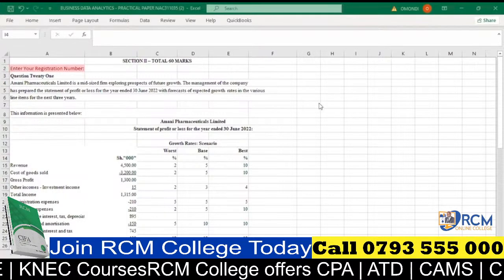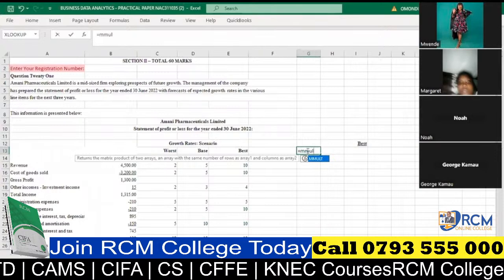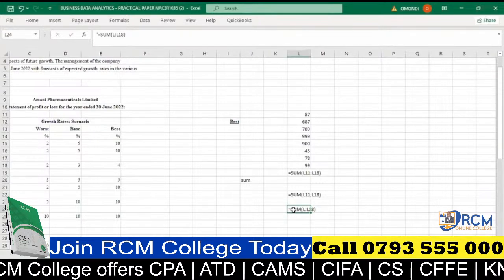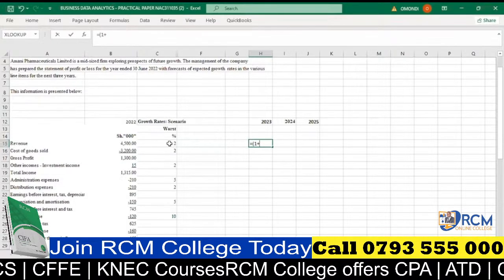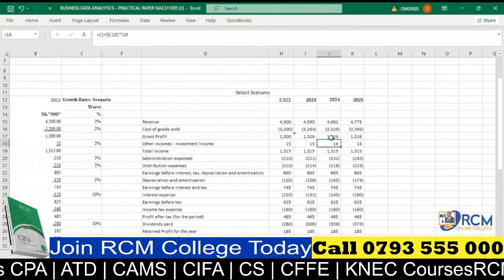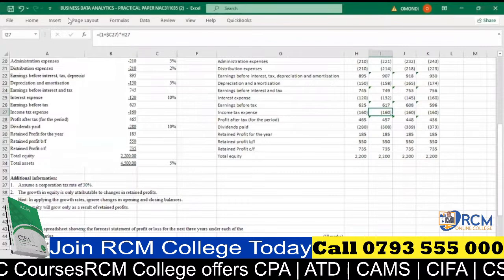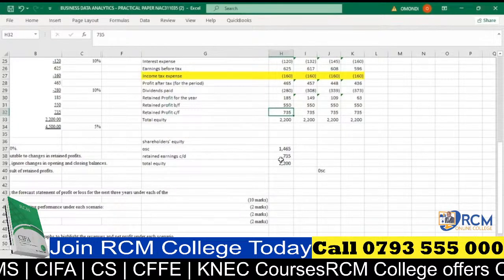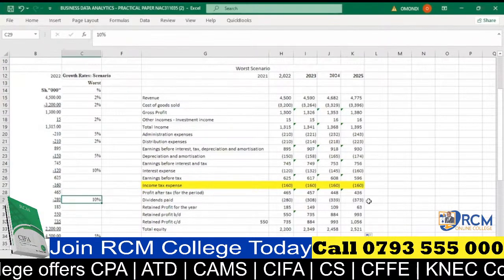ADVANCED EXCEL SHORTCOURSE AT RCM ONLINE COLLEGE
Join RCM College accounting program and become a financial guru with our Short Accounting Packages for Ksh. 3,000 each. Learn the ins and outs of ;
📌Sage
📌Advanced Excel
📌Quickbooks
📌iTax